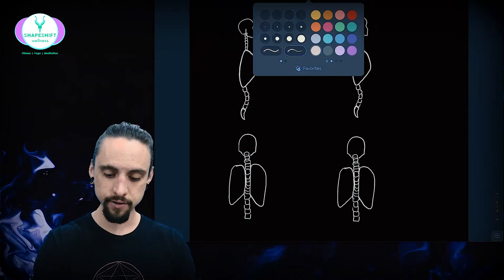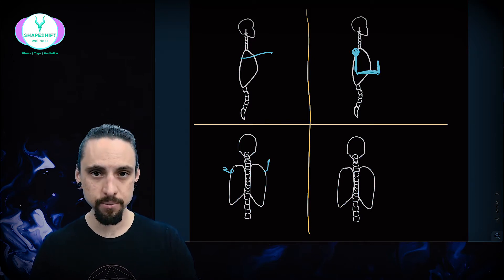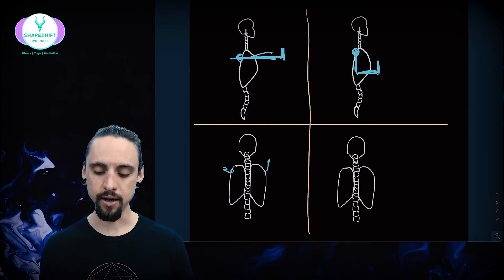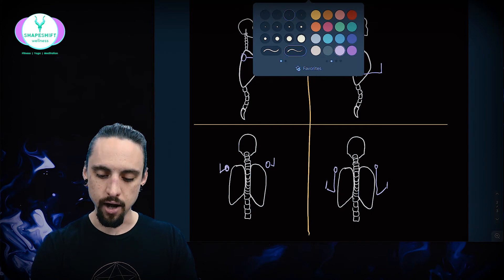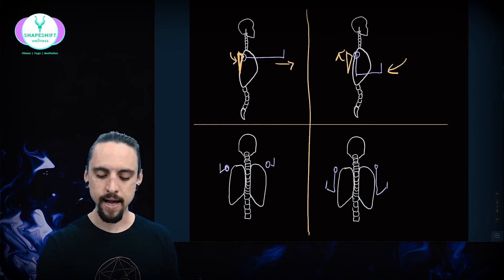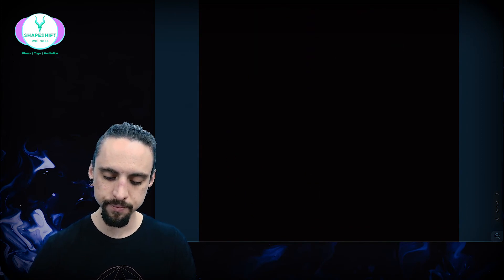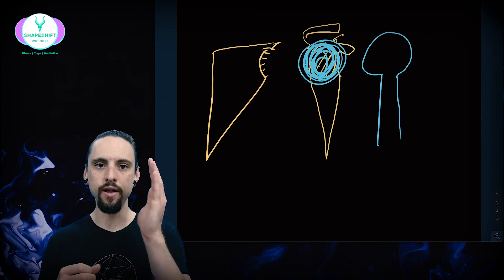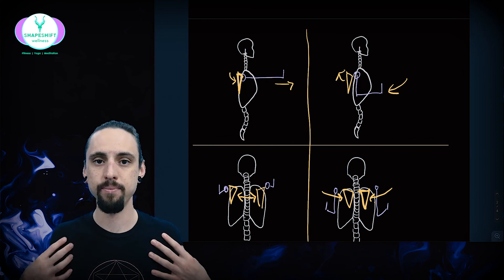SCAPULAR POSITION IN CHATURANGA (Yoga Anatomy Lesson)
What is the best position or motion for our scapulae in chaturanga? In yoga, there are many conflicting cues for the anatomy and motion of the shoulderblades, especially during weight-bearing yoga poses in the hands, like chaturanga. This video looks at biomechanical principles like scapulohumeral rhythm to inform and enhance our movement practice.
❇️ SHOULDER ANATOMY OF MOTION COURSE ❇️
👉FREE 30 PAGE WORKBOOK: How to Fix Chronic Back Pain & Get Your Life Back